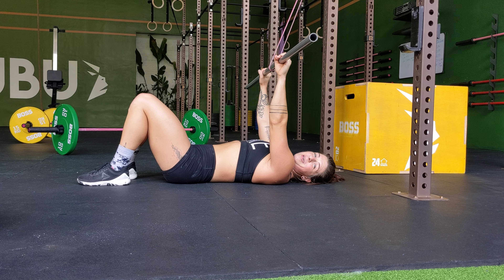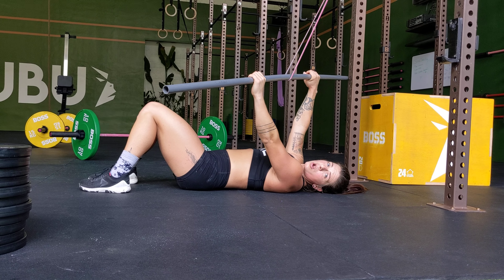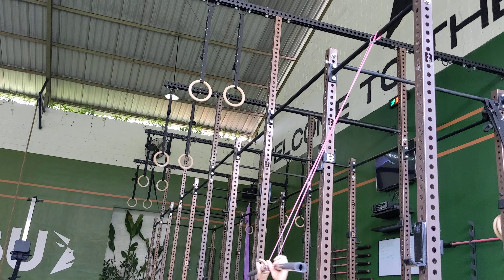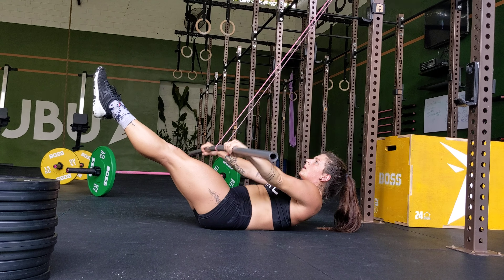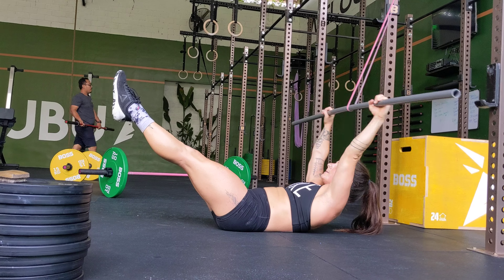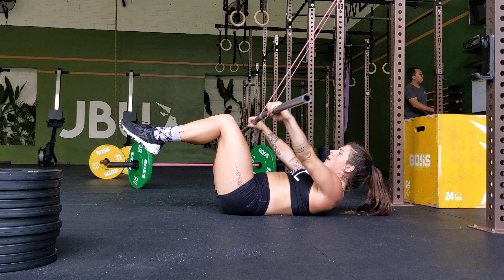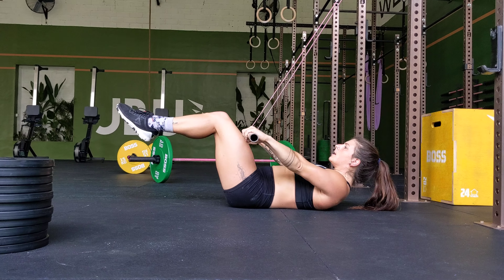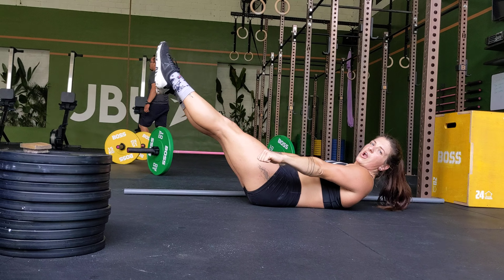Hollow Hold Lat Pulldown | Better BAR MUSCLE UPS